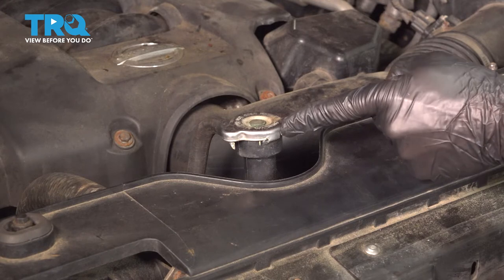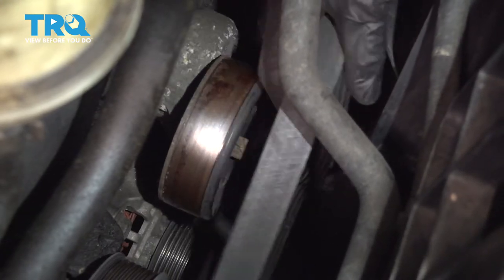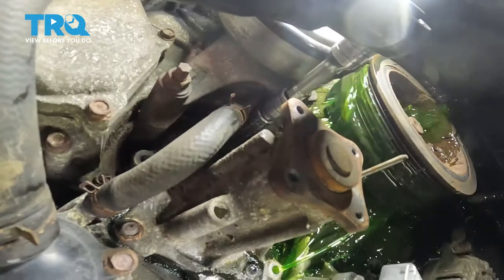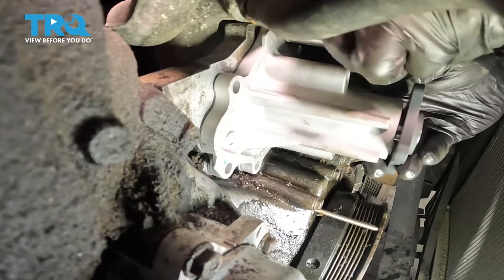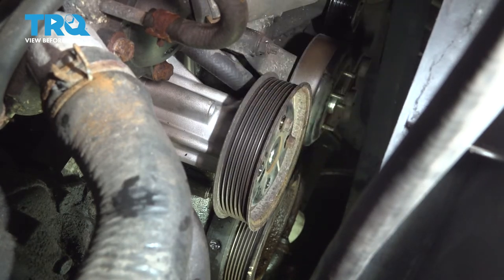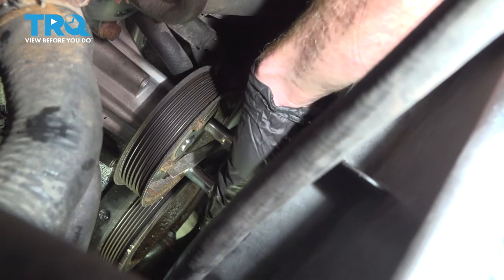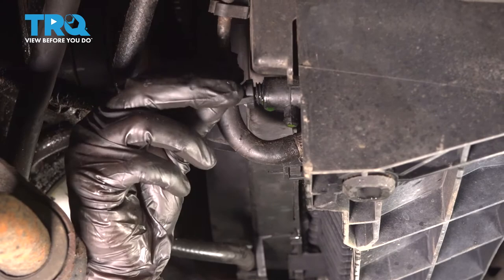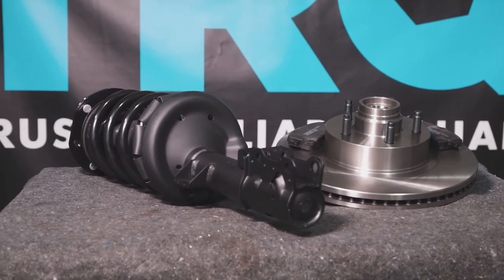How to Replace Engine Water Pump 2004-2015 Nissan Titan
This video shows you how to install a TRQ water pump in your 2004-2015 Nissan Titan. The water pump keeps coolant flowing through your engine. Common failures of the water pump will leave the coolant leaking, or stagnant. Both will lead to overheating if left untreated. Install a new engineered to fit water pump from TRQ for total peace of mind.

This process should be similar on the following vehicles:
2004 Nissan Titan
2005 Nissan Titan
2006 Nissan Titan
2007 Nissan Titan
2008 Nissan Titan
2009 Nissan Titan
2010 Nissan Titan
2011 Nissan Titan
2012 Nissan Titan
2013 Nissan Titan
2014 Nissan Titan
2015 Nissan Titan